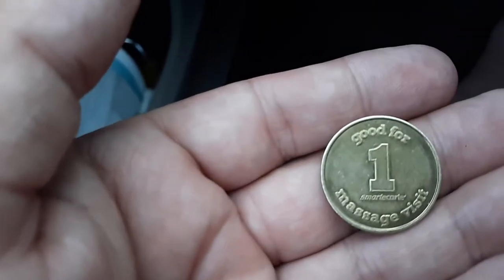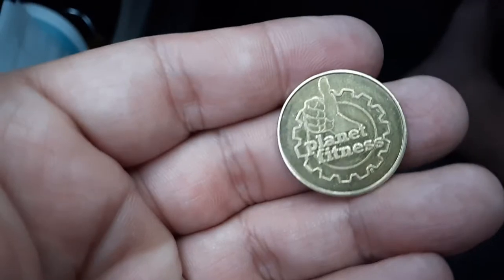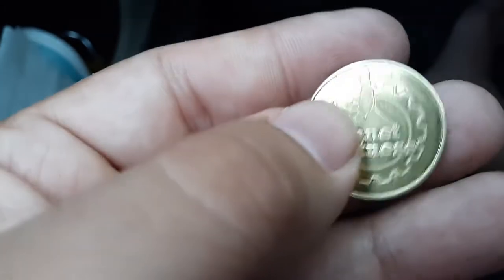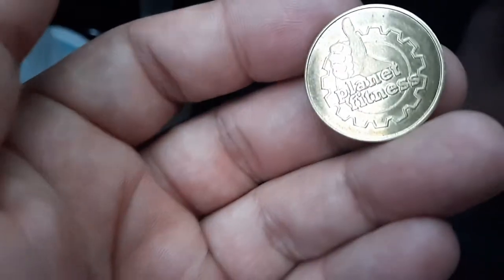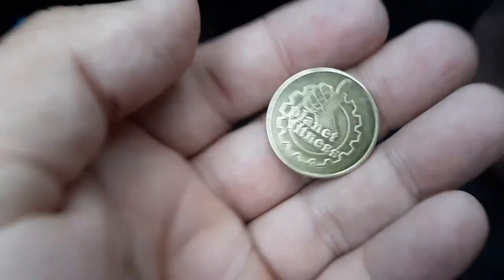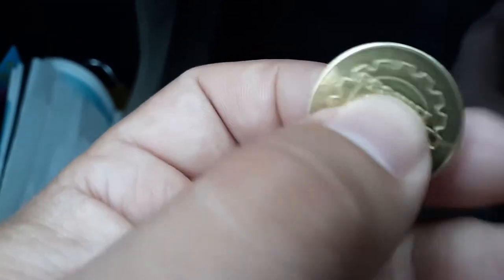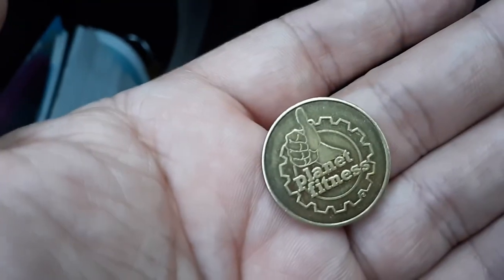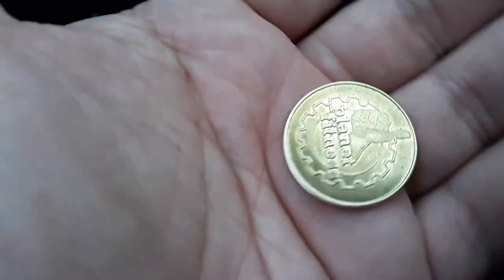PLANET FITNESS USE THE COINS LIKE CHUCKY CHEESES